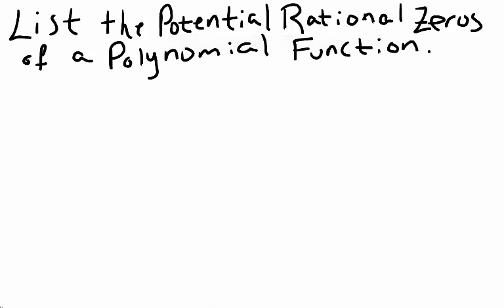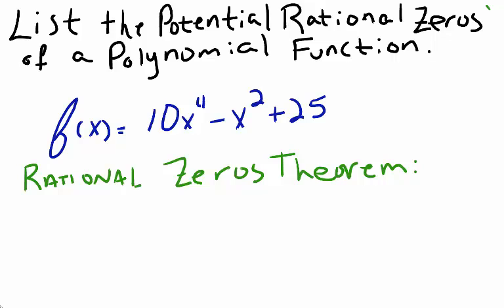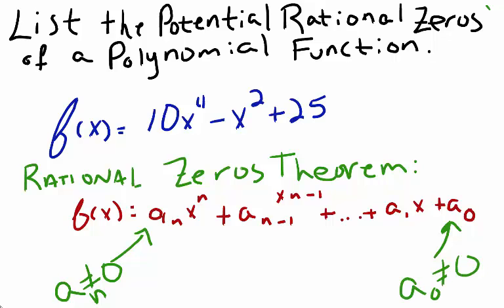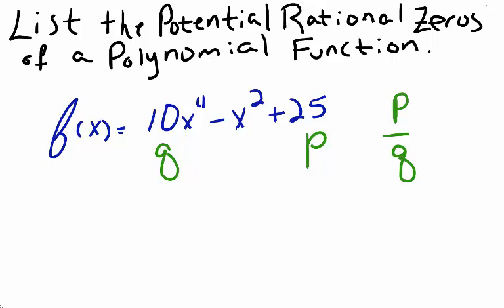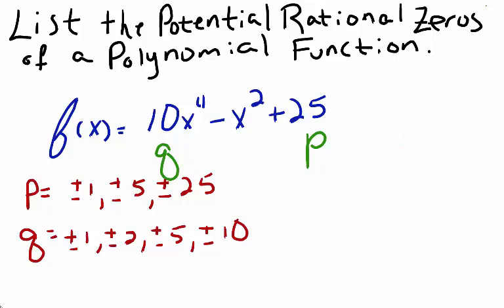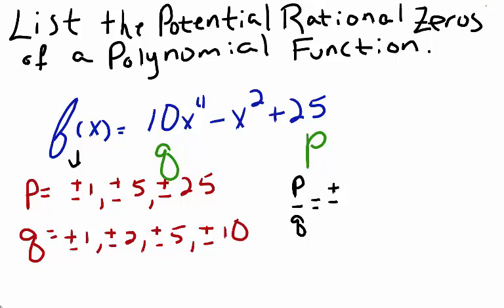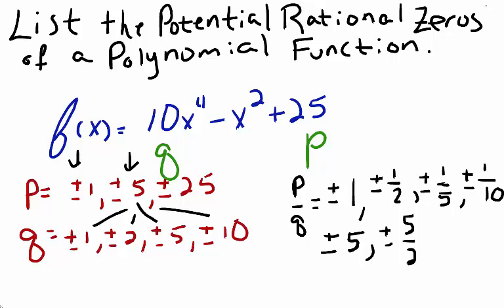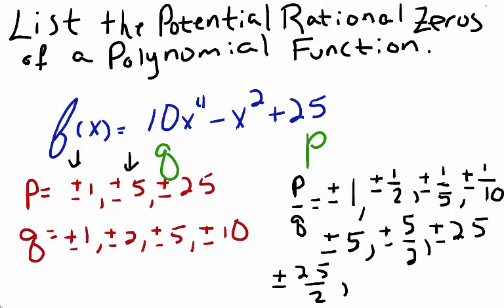List the Potential Rational Zeros of a Polynomial Function